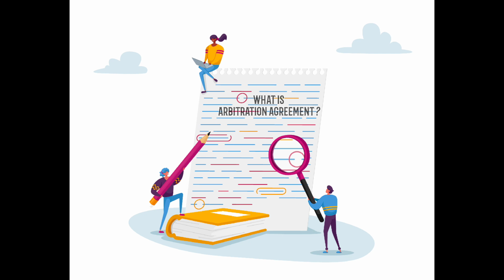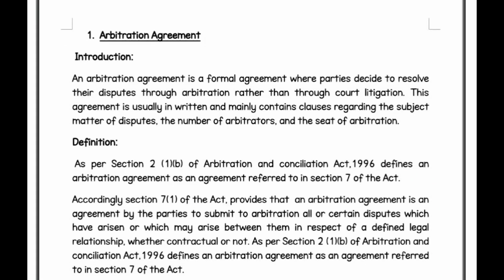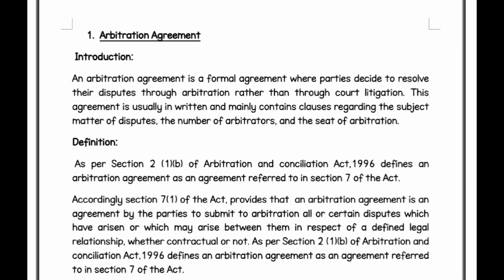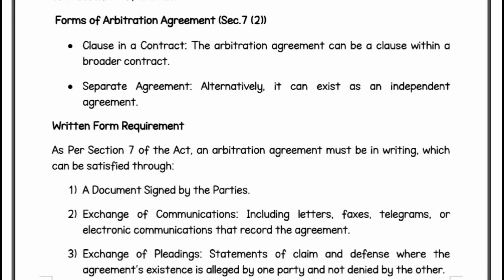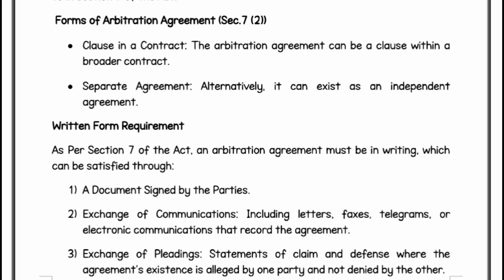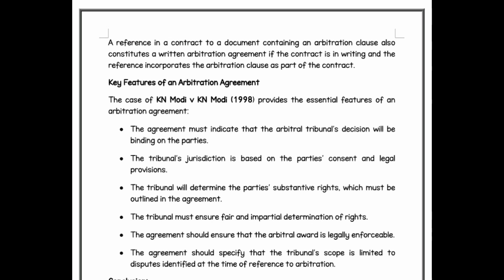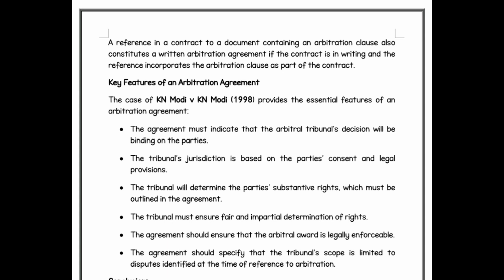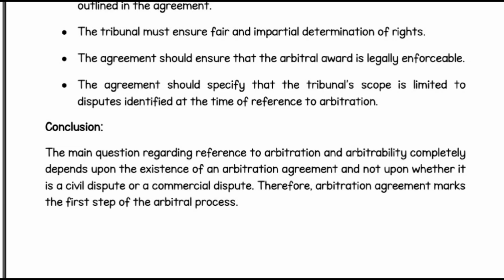Arbitration Agreements Explained: Settle Disputes Faster! (Arbitration & Conciliation Act)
Confused by Arbitration Agreements?  This video breaks down everything you need to know!  We'll explain what they are, why they're used, and how the Arbitration and Conciliation Act, 1996 applies in India.  Learn how arbitration can be a faster and more cost-effective way to resolve disputes compared to traditional court battles.

Want to know more? We cover:

* What is an Arbitration Agreement?
* Benefits of Arbitration Agreements ⚖️
* Key Points of the Arbitration and Conciliation Act, 1996
* When to Consider Arbitration
* And More!

Subscribefor more legal insights!